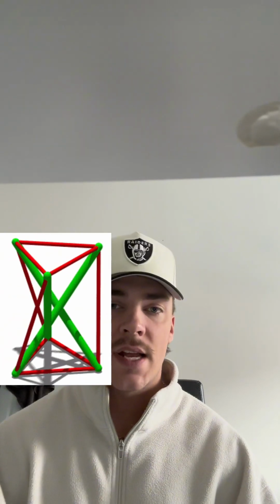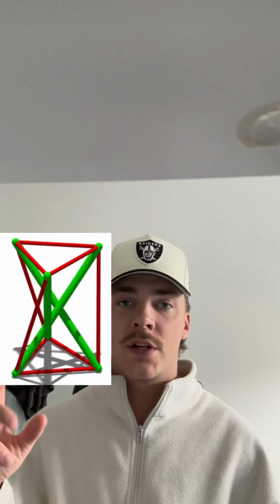Tensegrity & okc and ckc movements